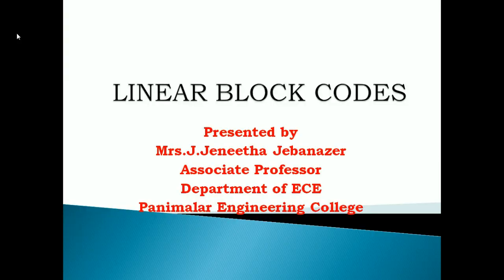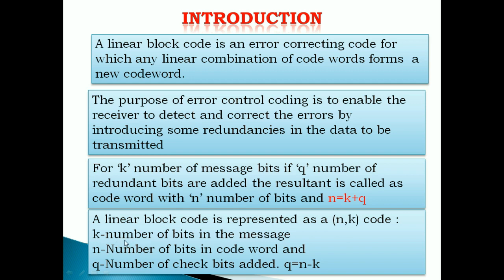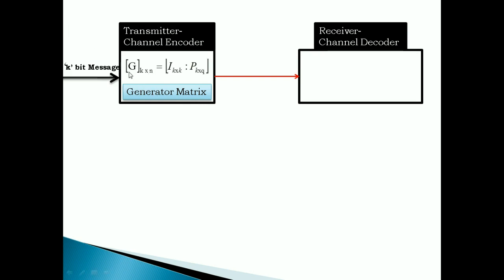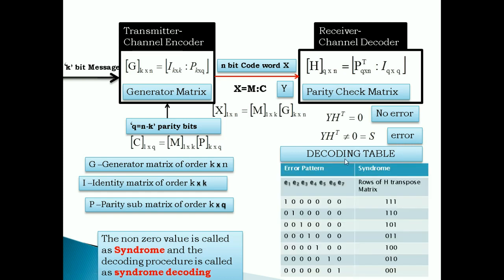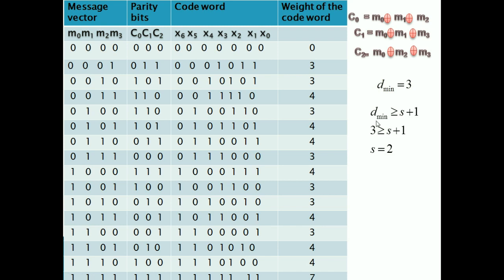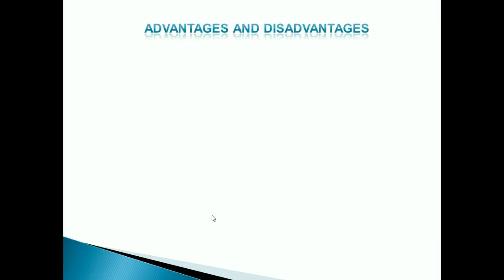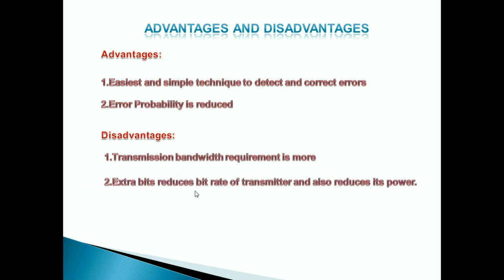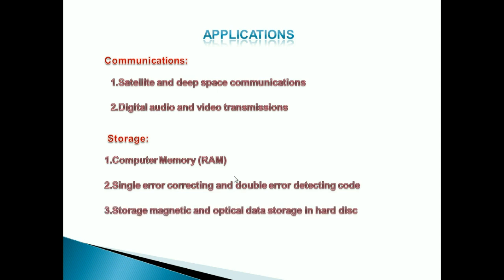Linear Block Codes with Syndrome decoding by Jeneetha Seelan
This video describes about the steps involved in encoding and decoding(Syndrome decoding) using linear block codes